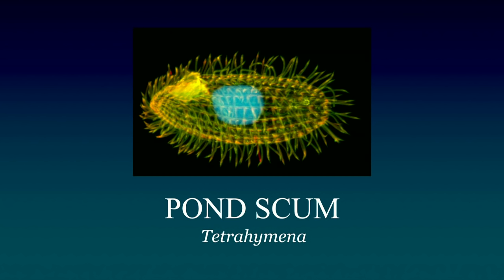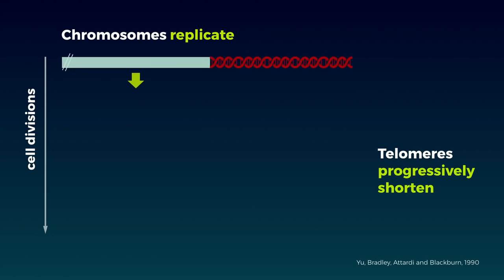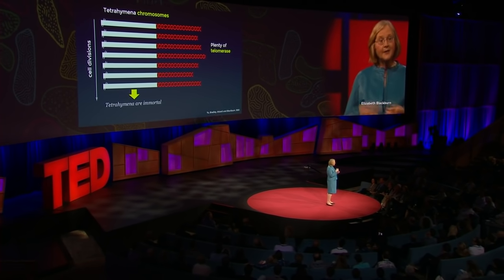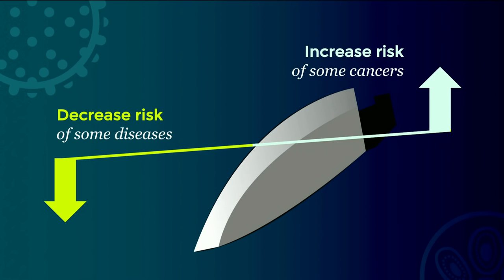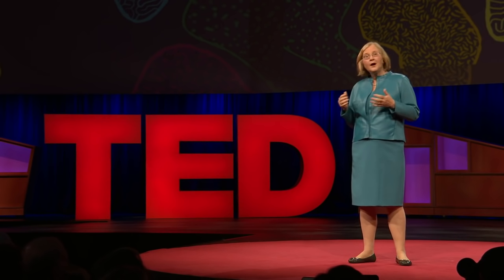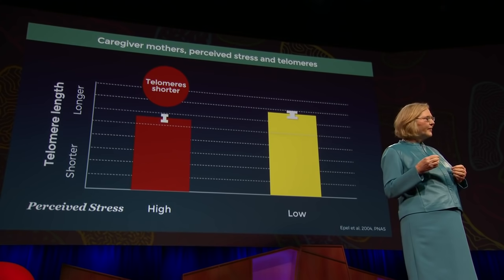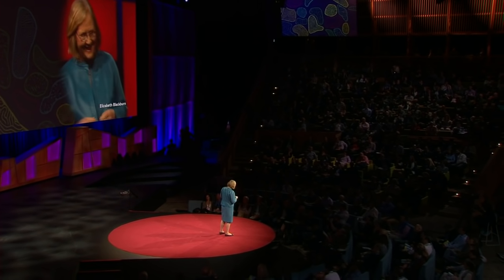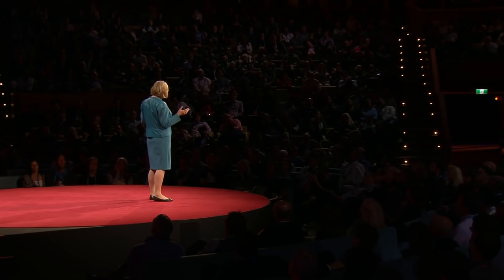The science of cells that never get old | Elizabeth Blackburn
What makes our bodies age ... our skin wrinkle, our hair turn white, our immune systems weaken? Biologist Elizabeth Blackburn shares a Nobel Prize for her work finding out the answer, with the discovery of telomerase: an enzyme that replenishes the caps at the end of chromosomes, which break down when cells divide. Learn more about Blackburn's groundbreaking research -- including how we might have more control over aging than we think.